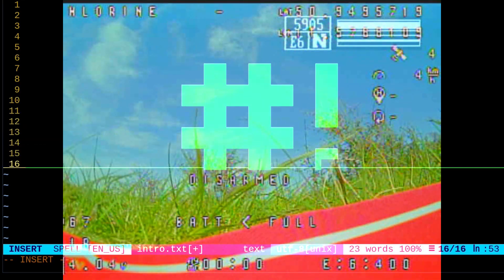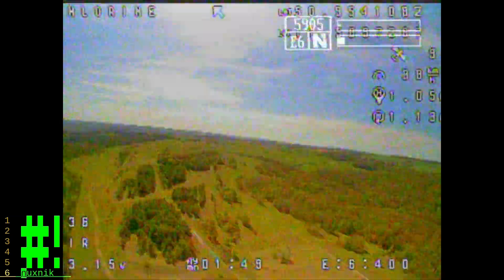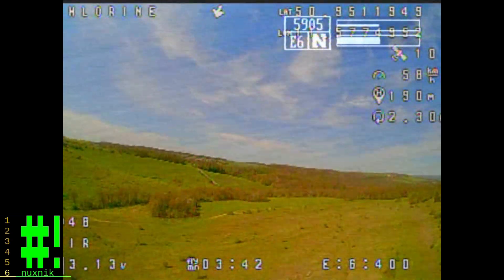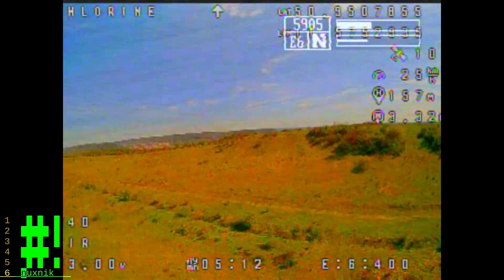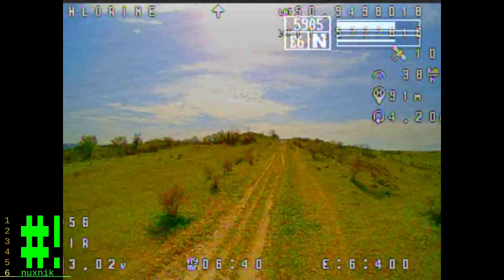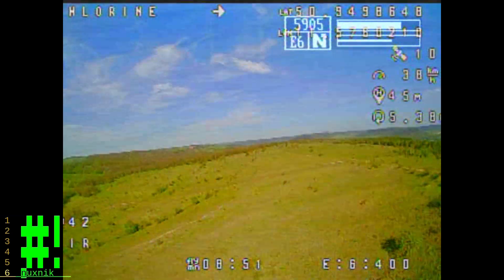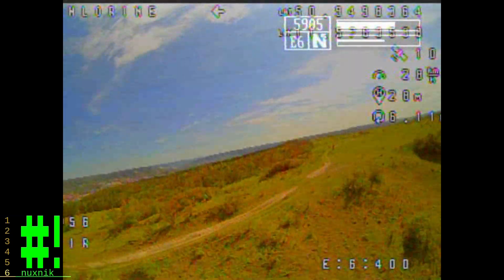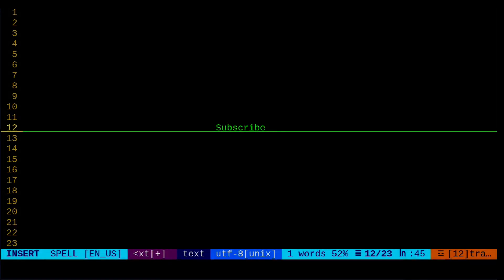NanoLongRange Test Flight - DIY 3D Printed FPV Drone - 1S 18650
I took my DIY 3D printed drone for a test flight. If you are interested in building your own, check out my build video:

I have also written two articles about this project:

1. How I built it

Table of Contents:

1:49 1Km distance reached
4:14 Failsafe (RX loss) - almost crashed
12:14 Forced landing due to wind